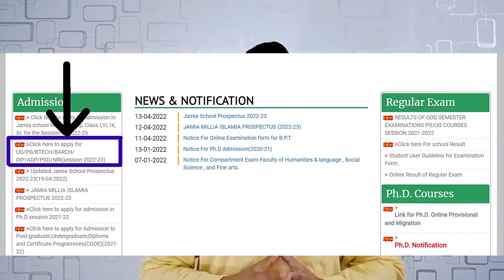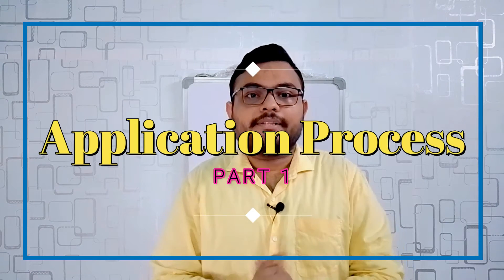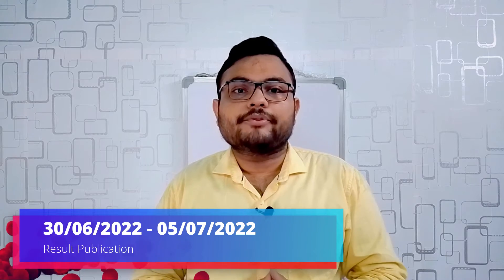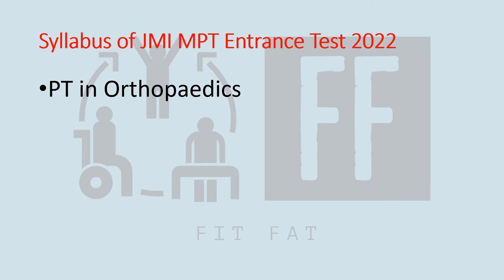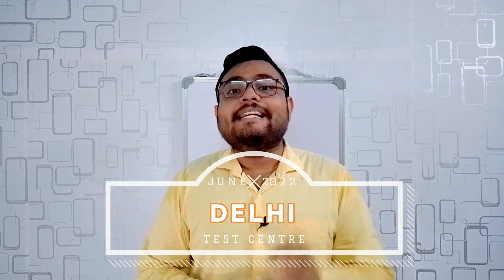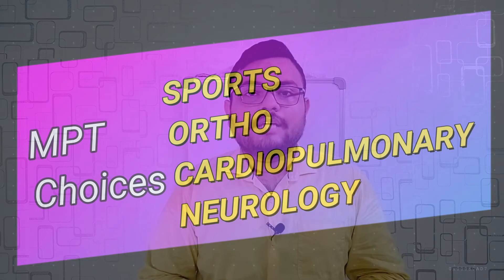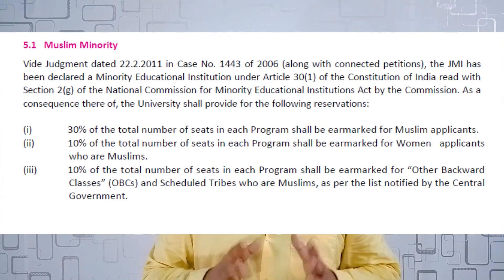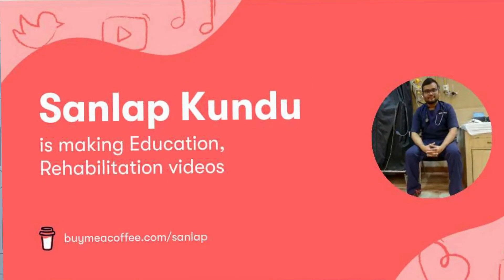Jamia Millia Islamia - CET for MPT 2022 | All details on Application Process, Entrance Test & Course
Hello Friends, I am your physio buddy Sanlap...

This is the Fifth Episode of the MPT Entrance Segment...

A Master degree is now becoming necessary after doing a bachelor's for a better job...

And if you are interested to get a degree from a reputed institute in Delhi, then my friend Jamia Millia Islamia is a good option for you...

In this video, I have described all the important points on JMI-CET for MPT, in the academic session 2022...

The last date to fill the application form is - 12/05/2022

You need to complete your internship before the counselling...

The syllabus for this entrance is huge...

I have also mentioned the seat intake capacity or seat matrix for MPT in Orthopaedics, Neurology, Sports and Cardiopulmonary for the year 2022...

I am hopeful that this video will guide you about the details of the MPT course in Jamia Millia Islamia.